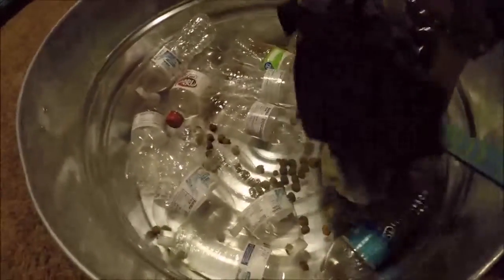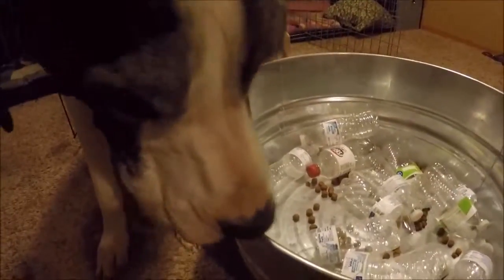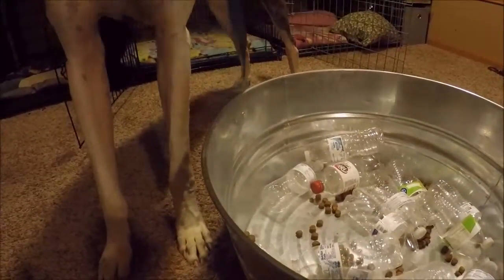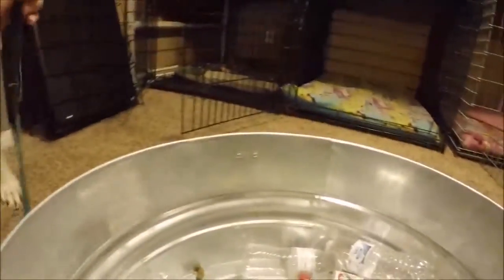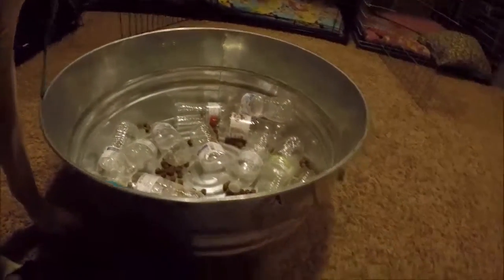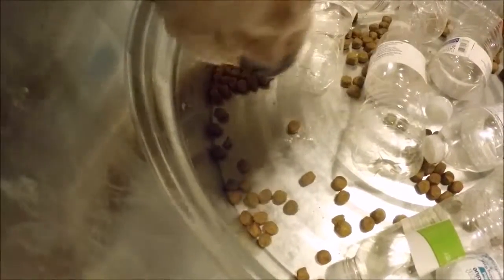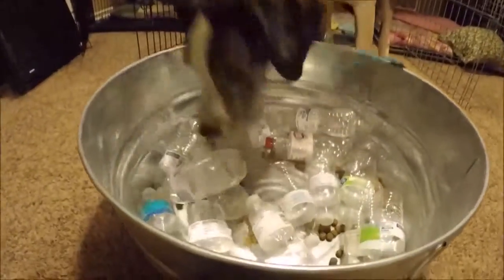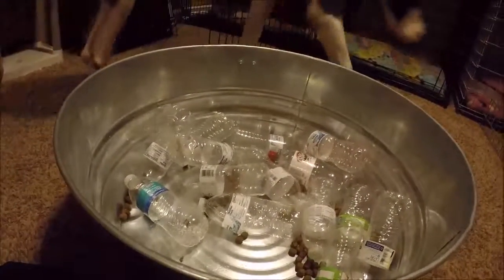Harley's Water Bottles